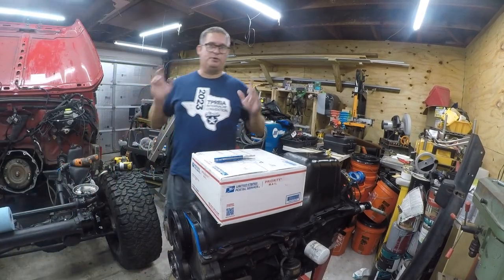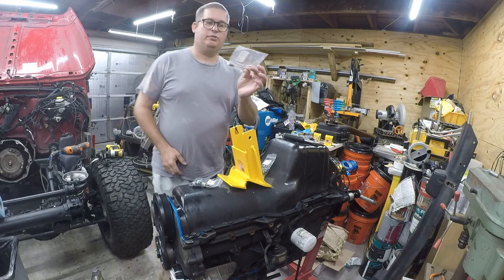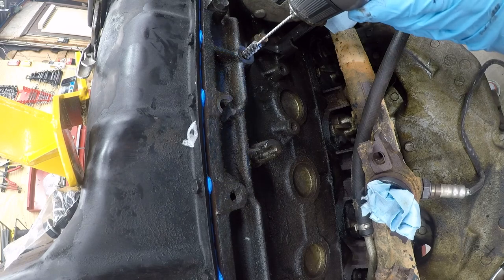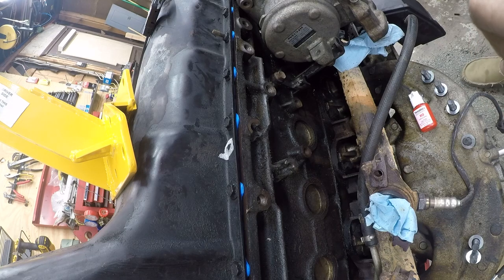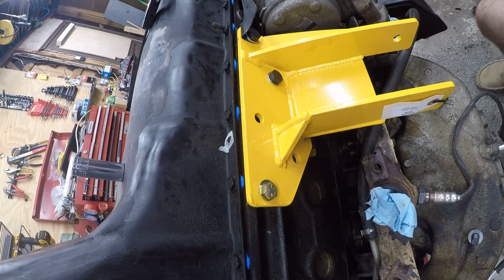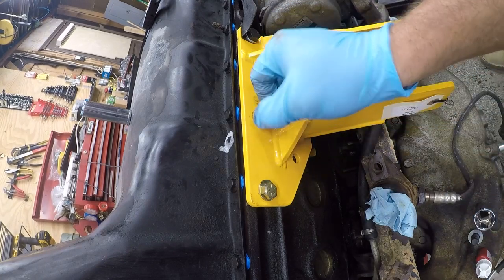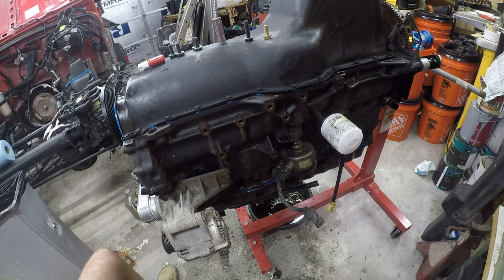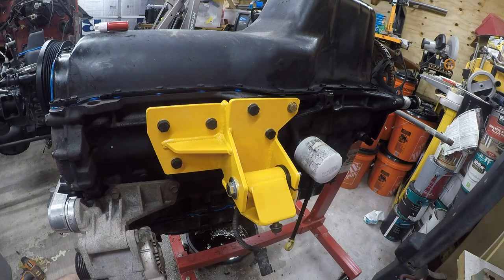Jeep TJ Build - Jeep 58 - Brown Dog Motor Mounts to deal with broken block mounting holes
One of the reasons this Jeep was "totaled" was that the accident it was in broke the engine mount off the driver side.  This is a common problem and suggests under-engineering by Jeep/Chrysler.  I'm sure someone got a nice bonus when they saved 2 oz of pig iron in the block.  Fortunately, Brown Dog Industries makes motor mounts that beef up the mount and use extra threaded holes nearby.  This video goes through prep and installation.

Thread Lock
Brush to clean holes